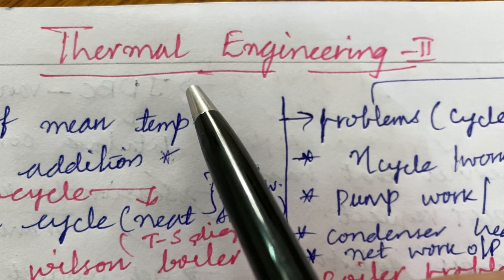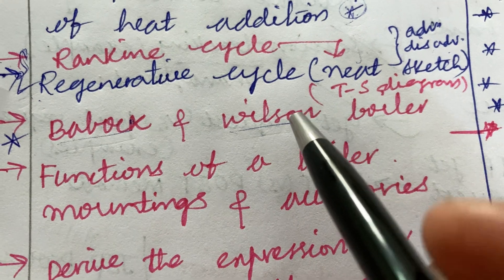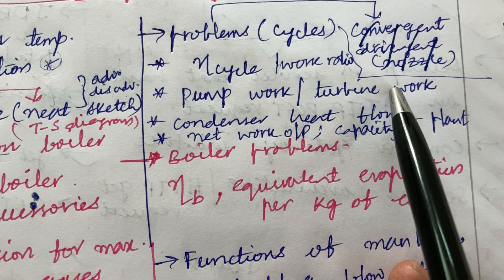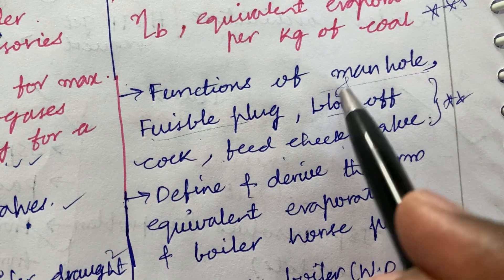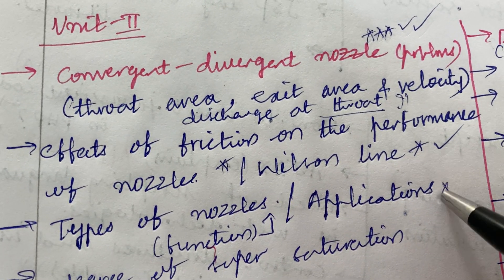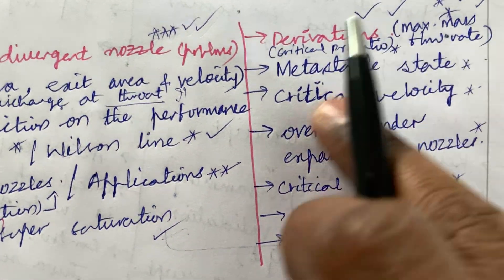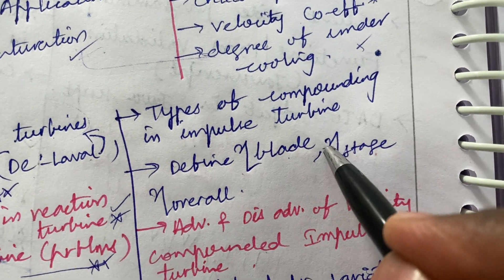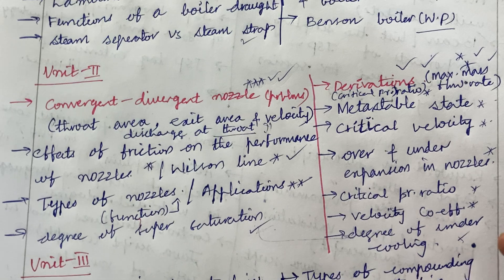THERMAL ENGINEERING-II,IMPORTANT QUESTIONS JNTUH R18.